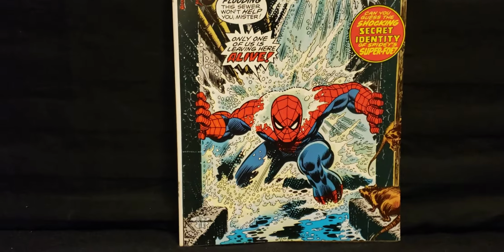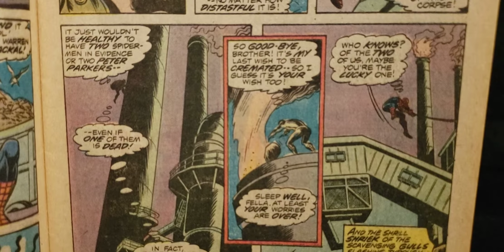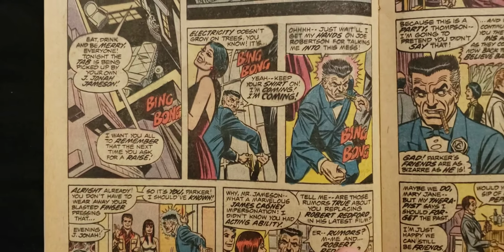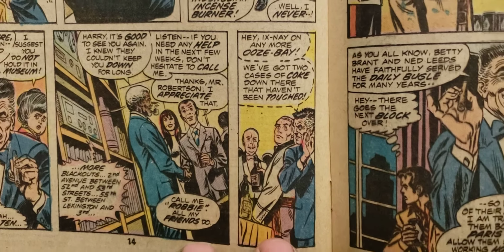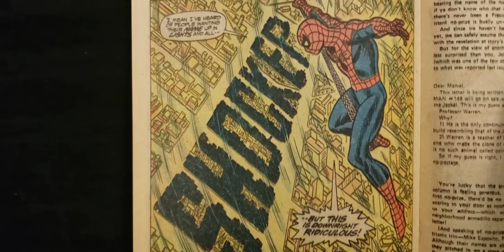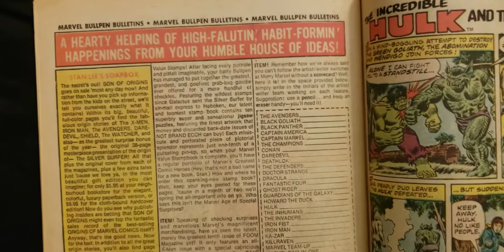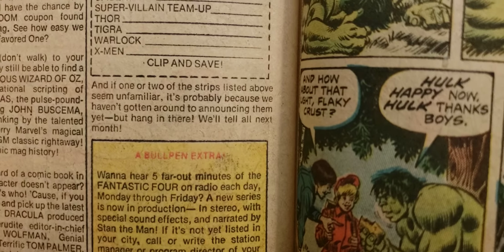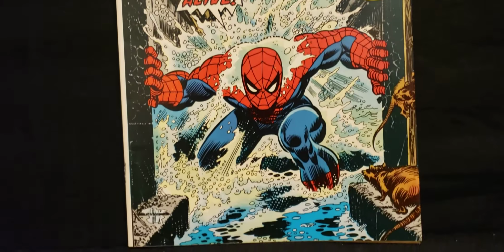The Amazing Spider-Man #151 Flipthrough!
Hey true believers I hope this comic video will be wil liked!
I've planned on going through add many of my comics as possible and worth StLouisRon's suggestion I've jumped into an ASM bronze age comic, more to come!